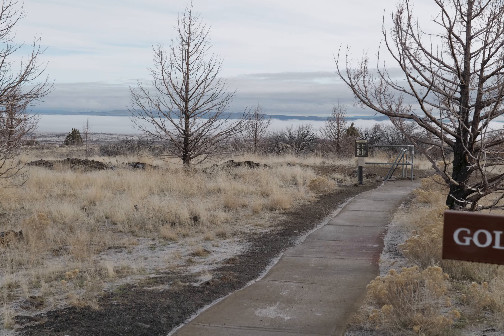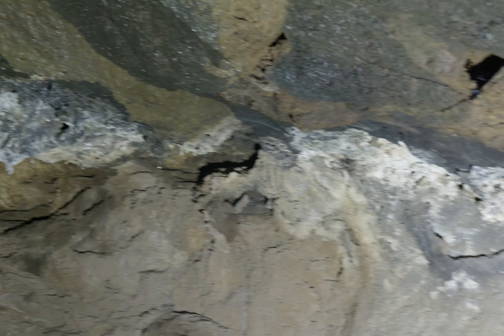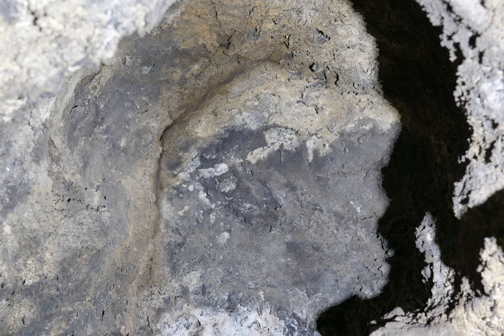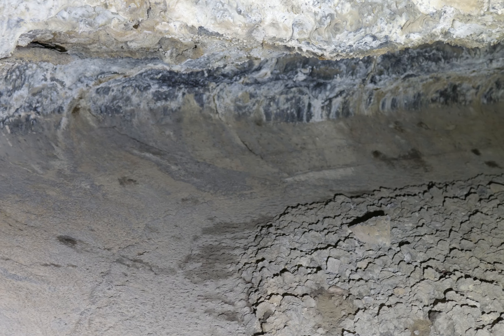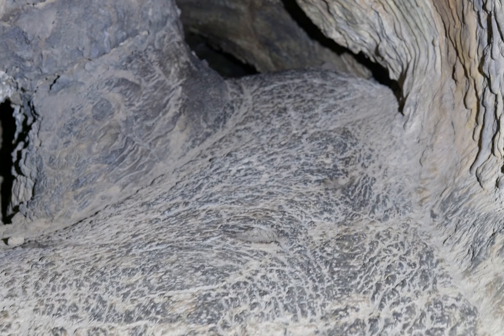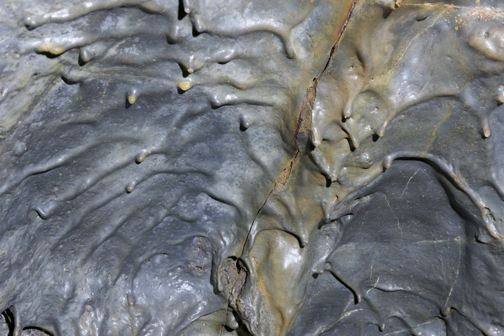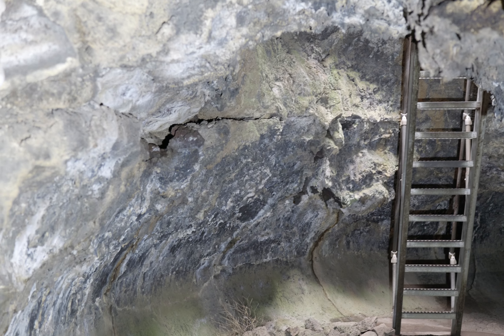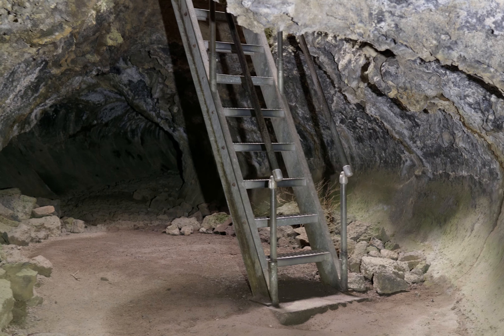Golden Dome, part 1, 6k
This is a lava tube named Golden Dome at Lava Beds National Monument in northern California.